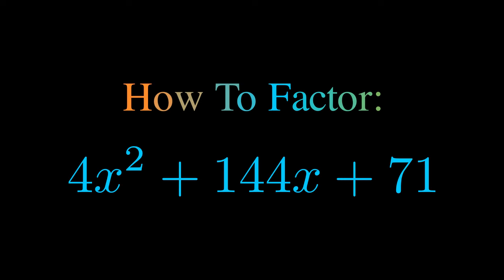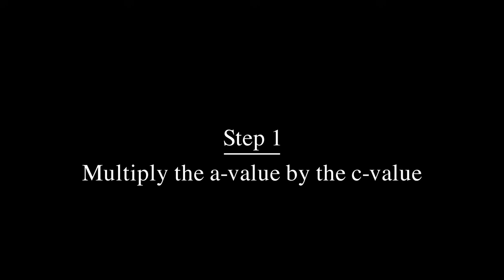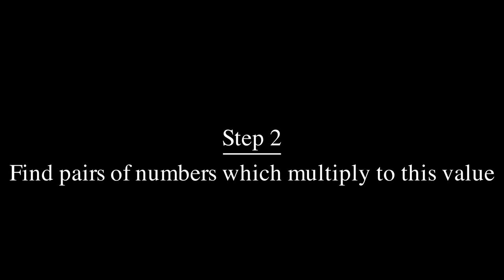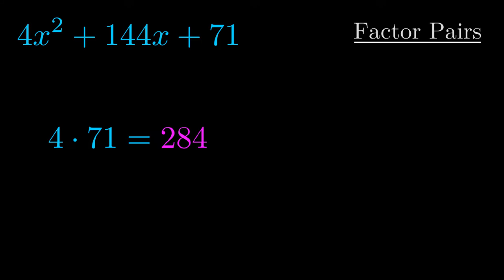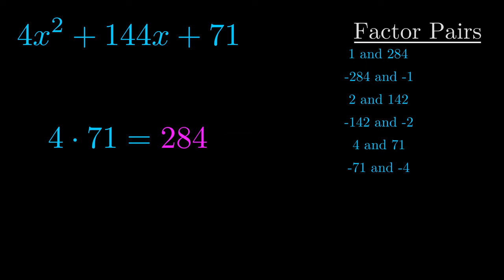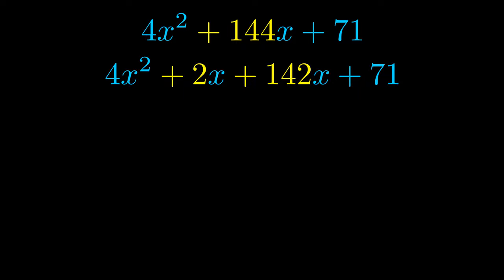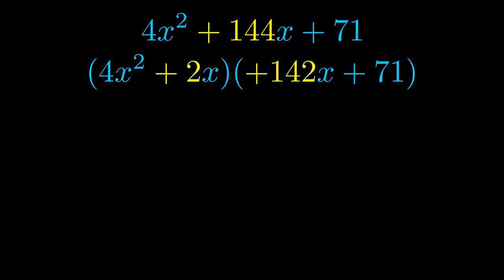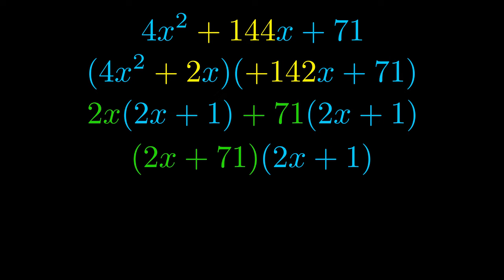Factor 4x^2 + 144x + 71